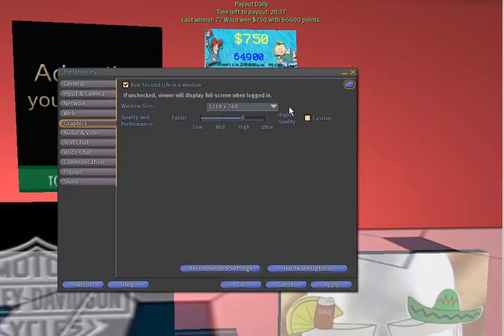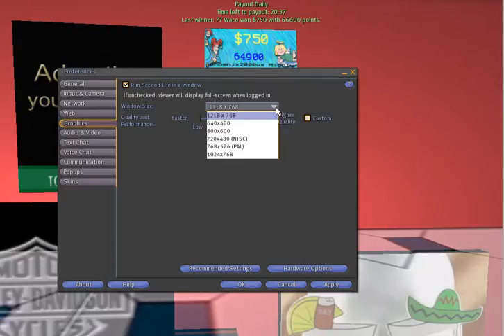second life res test 1_2009-10-12-1024x768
Captured by phx2000us